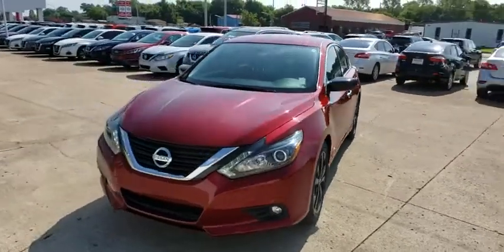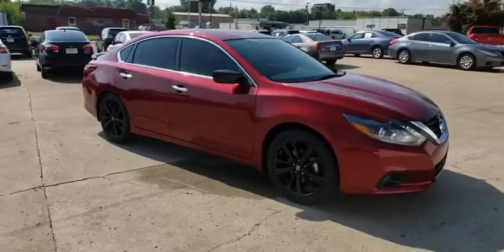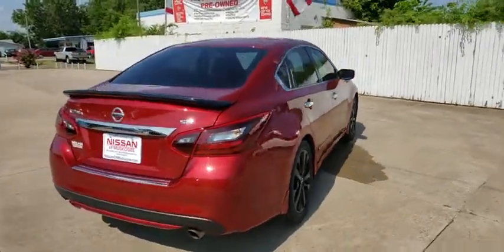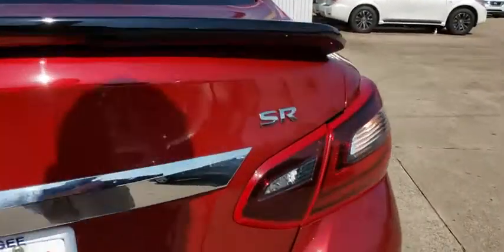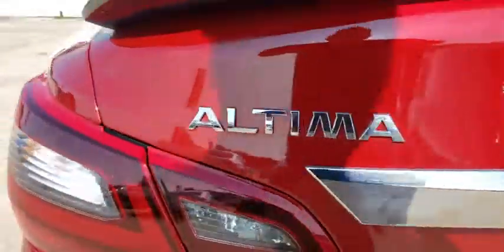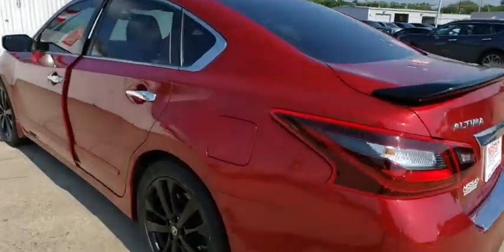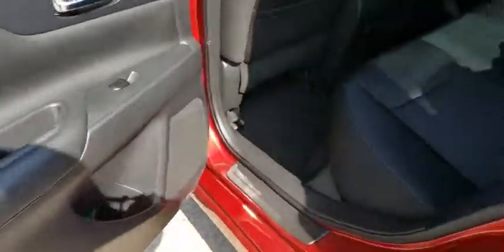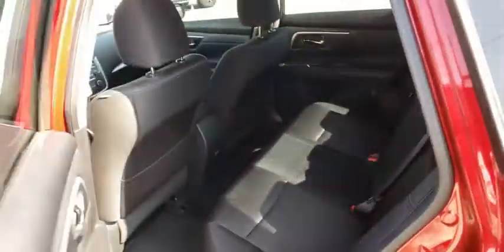2017 Nissan Altima Pryor, Broken Arrow, Tulsa, Oklahoma City, Wichita, OK N5454A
2017 Nissan Altima 2.5 SR - Stock#: N5454A - VIN#: 1N4AL3AP9HC242438

Recent Arrival! **CERTIFIED BY CARFAX NO ACCIDENTS**, **CERTIFIED BY CARFAX ONE OWNER**, **KEYLESS ENTRY**, **LOCAL TRADE**, **NON SMOKER**, **WE DELIVER ANYWHERE**.Why get your next vehicle from Nissan of Muskogee? - Of course price is important and we do a great job at finding what's more than fair and reasonable! But at the end of the day we take our Internet Business Very Seriously!Shopping at Nissan of Muskogee is car buying the way it should be; Fun, Informative, and Fair!Here are our promises;*Transparent Pricing and Sales Process- NO GIMMICKS!!*Pressure Free , Efficient, Friendly, and Helpful Sales Staff!*In House Team of Loan and Lease Specialists! Good with numbers, better with people!*Credit Challenged? Give us a try!*Online Credit Approval!*Online Service Scheduling - You Will LOVE the Convenience!*Certified Factory Service Technicians!Nissan of Muskogee - Happy Customers from All Over Oklahoma! Come see why for yourself today!. 2017 Nissan Altima FWD CVT with Xtronic 2.5L 4-Cylinder DOHC 16V26/37 City/Highway MPG